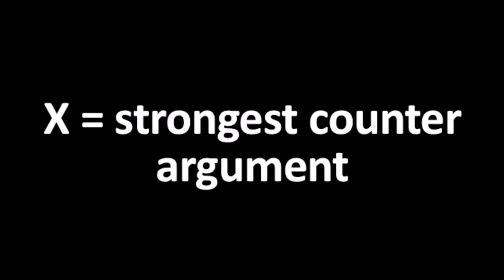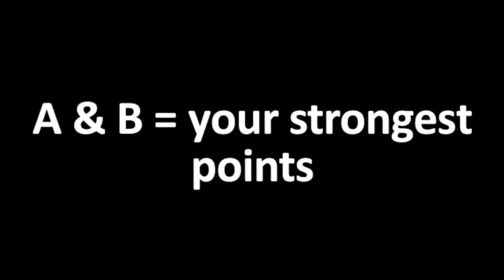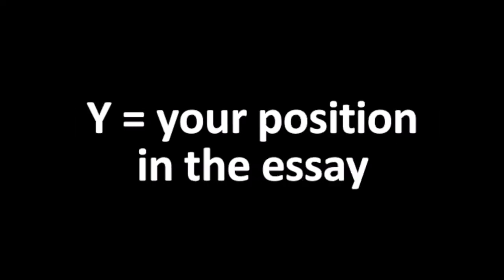Heimler LEQ_Shorter